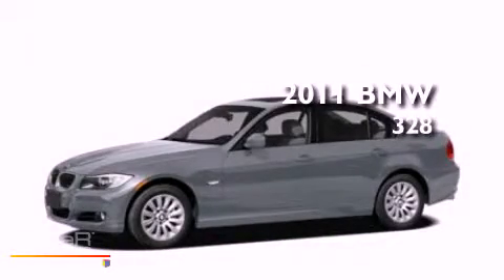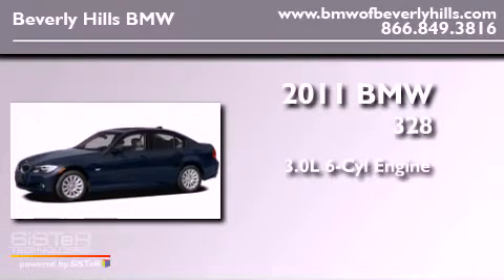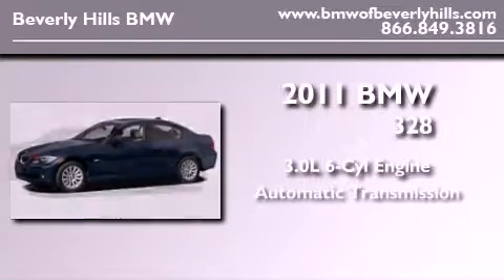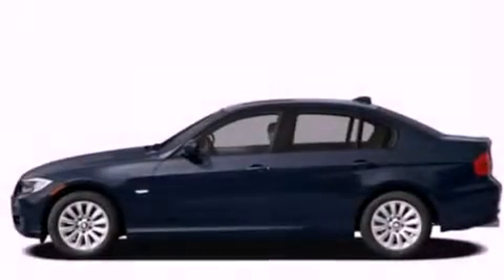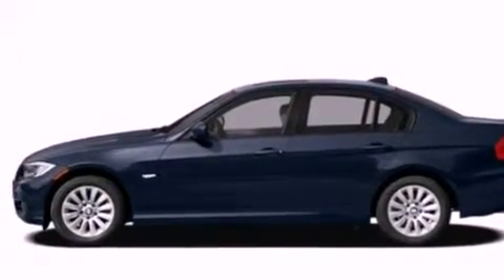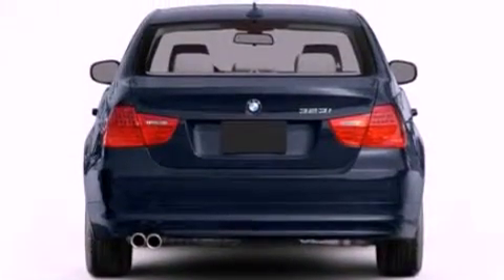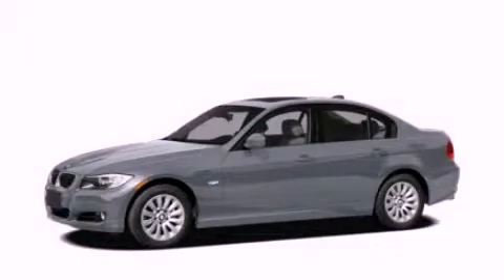2011 BMW 328i Los Angeles CA 90036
Year : 2011

 Make : BMW

 Model : 328i

 Engine : 3.0L I-6 cyl

 Trans . : Automatic

 Interior : Black

 8825 Wilshire Boulevard

 2011 BMW 328i Los Angeles CA